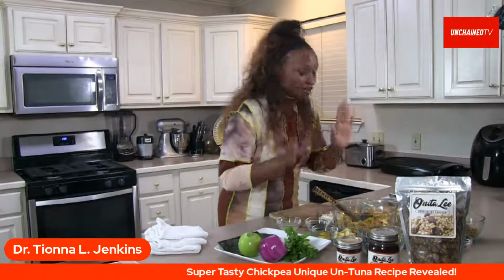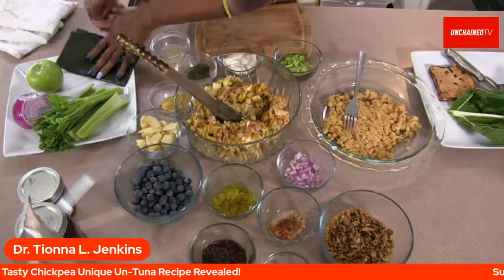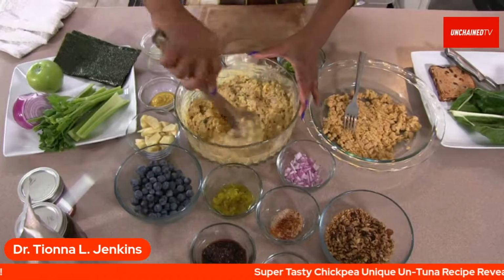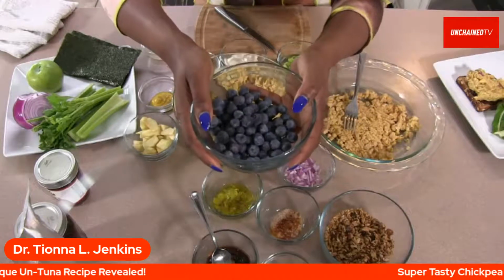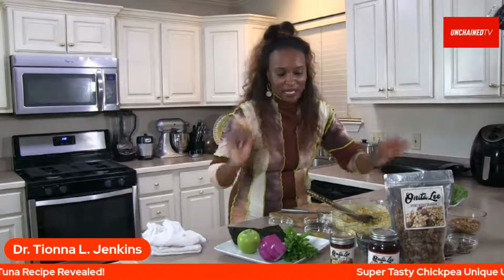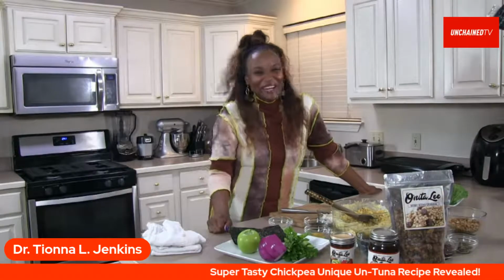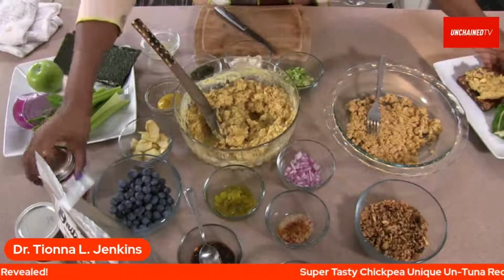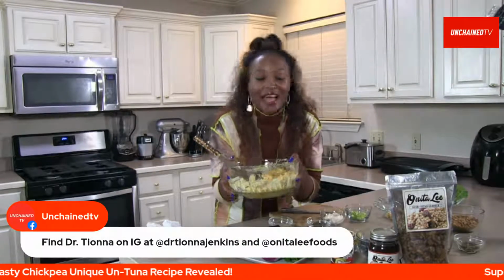Super Tasty Chickpea Unique Un-Tuna Recipe Revealed!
Super Tasty Chickpea Unique Un-Tuna Recipe Revealed! This dish is super fun, delicious and easy to make! All you need are simple ingredients and BOOM… all of your family will enjoy! So, today, meet your new summer staple for cook-outs and parties, with a special twist of making this into multiple versions. Even if “they” are not plant-based or vegan, they will be hard pressed to turn away from this SUPER Tasty Chickpea Un-Tuna. Chickpeas, which are super packed with protein and can be used for multiple dishes, such as in sandwiches, stir-fry bowls, and bar-b-q skewers, and with the right seasoning and flavors, you’ll be wonderfully surprised! Join our featured LunchBreakLIVE guest today, Dr. Tionna L. Jenkins, Ph.D., MPH, Founder and CEO of Plate It Healthy and O’nita Lee Foods LLC. A public health leader, consultant, entrepreneur and plant-based specialist, Dr. Tionna L. Jenkins, has over 15 years of public health experience and is dedicated to helping communities, organizations, and individuals towards improving the lives of people.

Dr. Jenkins has been featured in national and local publications through both traditional and social media outlets, such as Heart & Soul Magazine, Ebony Magazine, FIT Arkansas, Soiree Magazine, Arkansas Money & Politics, Arkansas Democrat Gazette, KATV, Channel 7, Good Morning Arkansas, KTHV-Channel 11, The Vine, KARK, News Channel 4.

Additionally, Dr. Jenkins has been a featured guest and contributor on large social media platforms like, Plant Powered Sista’s, Afro-Vegan Society, Femme Fit Fitale, Black Women Losing Weight and Black Woman Transformation, celebrity chef Babette Davis and Terrah Bennett Smith podcast, “Sunday Bites and Tidbits in partnership with JaneUnChained News Network. Watch on UnchainedTV!

Download UnChainedTV FREE APP now! From the APP store on your cell phone, Roku device, AppleTV device, Amazon Fire Stick, and LG and Samsung TVs. Hundreds of vegan documentaries, cooking shows and talk shows you can share with others with one click. UnChainedTV.com

Visit UnChainedTV.com for thousands of recipes.